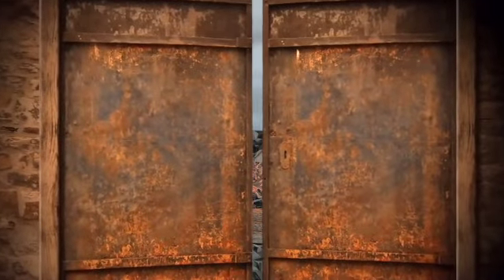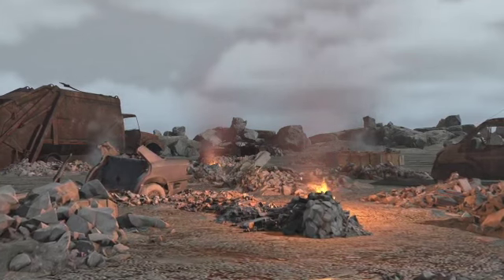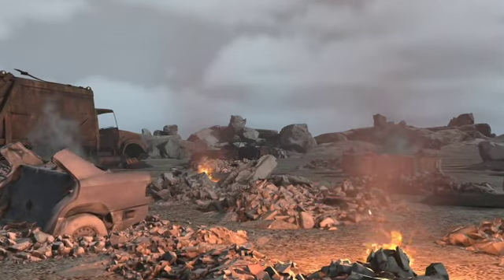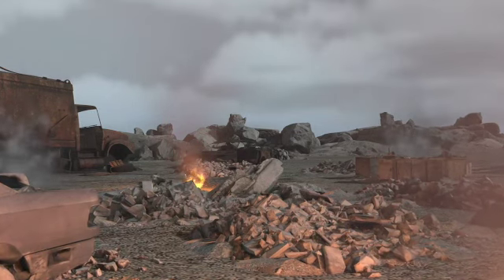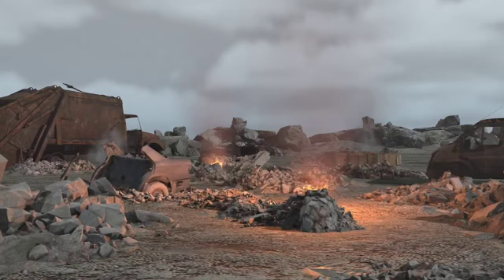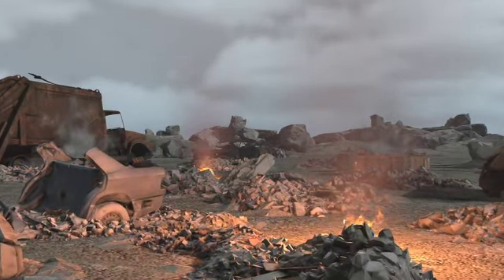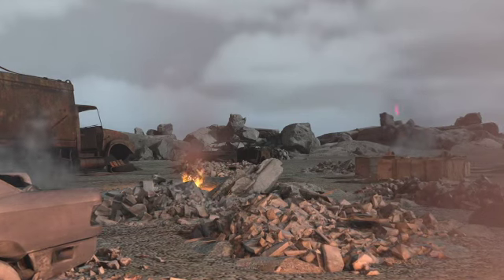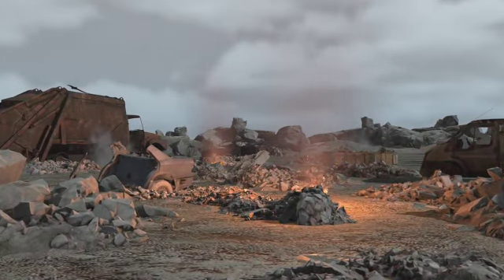HELIUM BOMB (B84)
Today we had our third ever nuke. When we came out of our spots we saw the destruction.